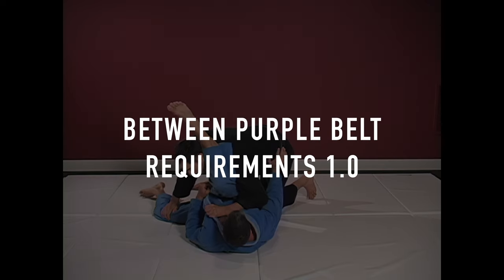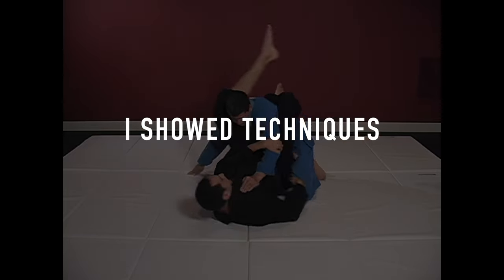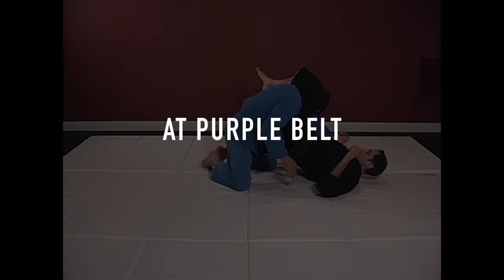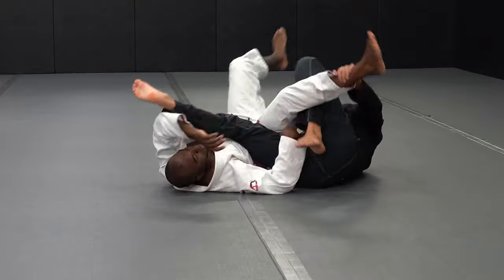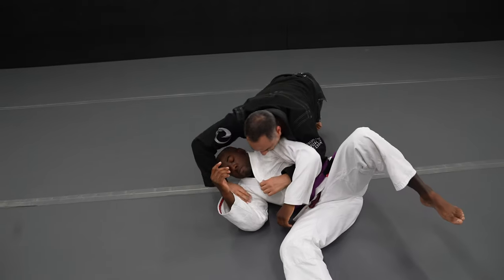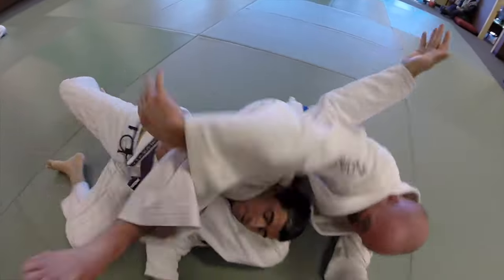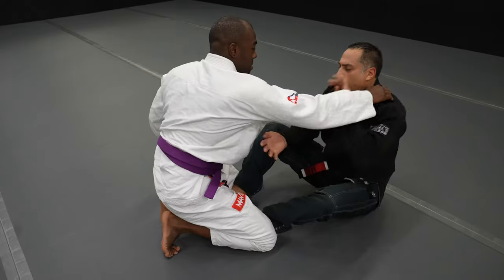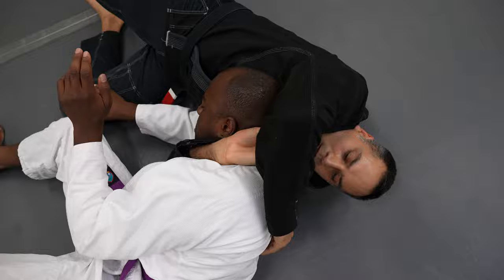What's the Difference Between Purple Belt Requirements 1.0 and 2.0? | ROYDEAN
Roy Dean is a jiu jitsu expert and global teacher, with black belts in Judo, Aikido, Japanese and Brazilian Jiu Jitsu. With over 30 years of experience, he can transmit insights into the art that will revolutionize your understanding.